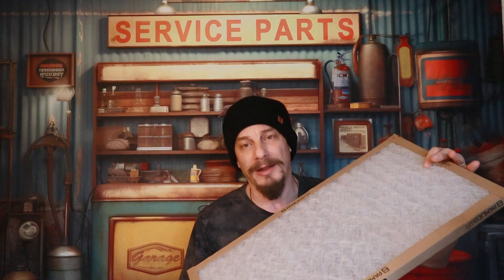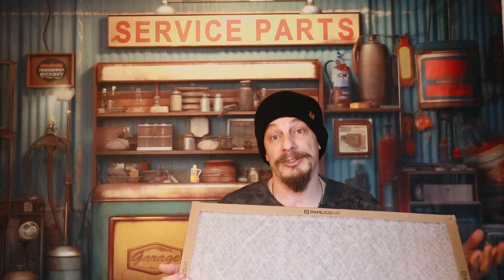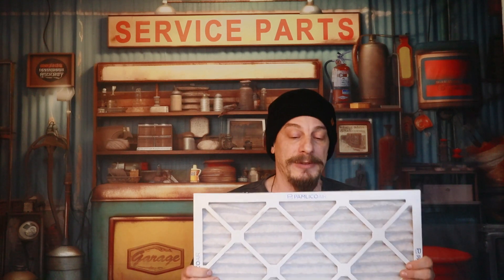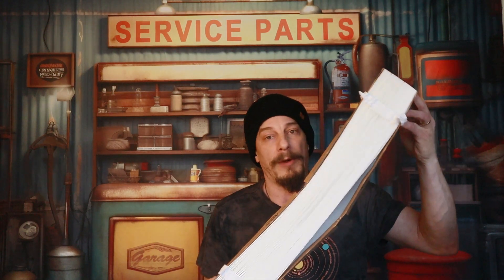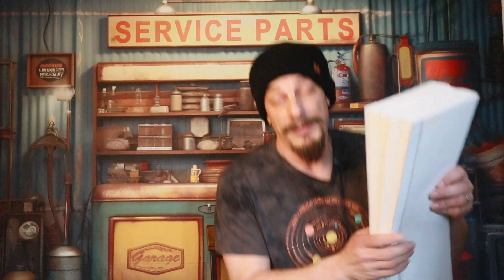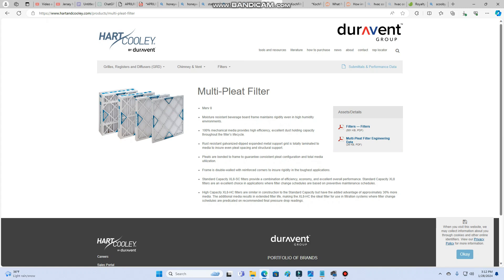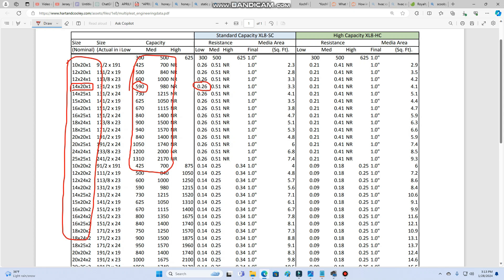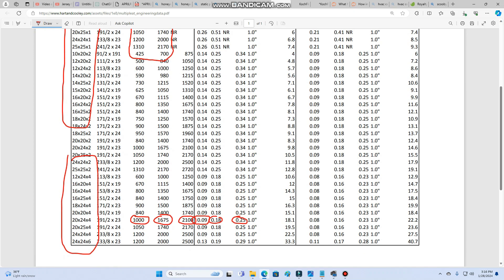Home Air Filters & Air Flow Resistance Explained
Basic Knowledge When Choosing The Right Home Air Filter